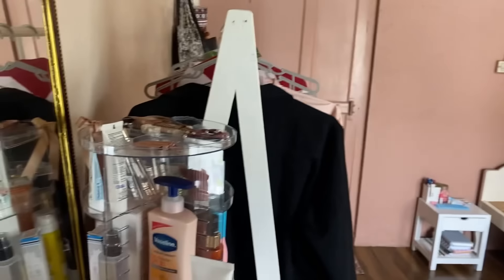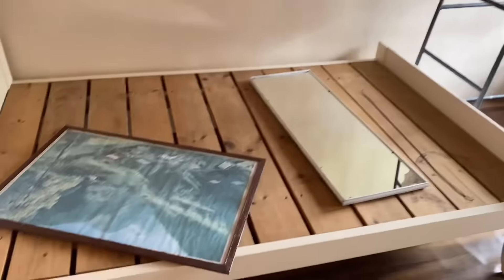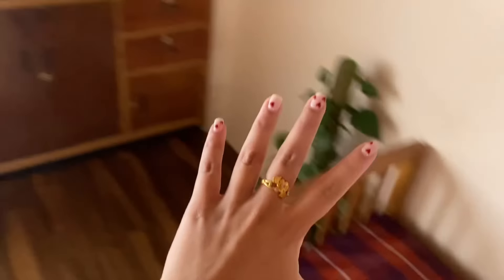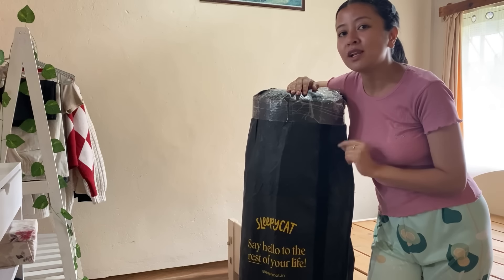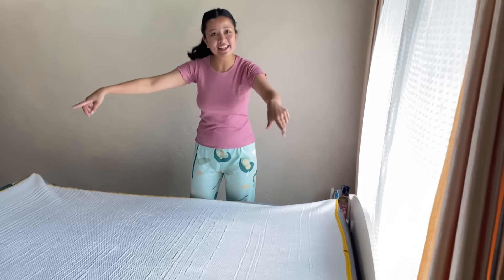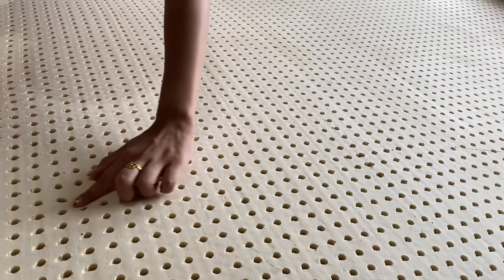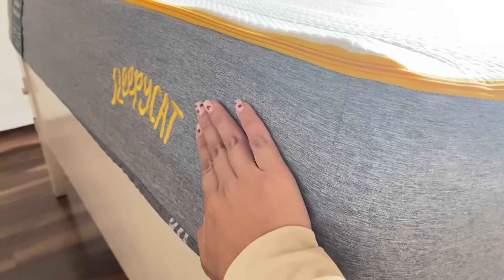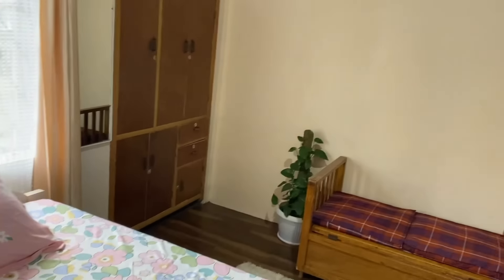REDECORATE MY ROOM WITH ME 🍂 ft. SleepyCat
Available in 100% Natural Latex with the CoolTEC™️ Fabric Ezie Zipper Cover.
A medium-soft mattress with maximum support and breathablilty.